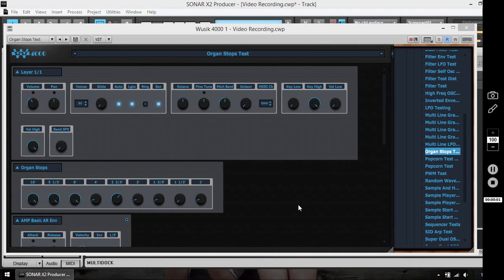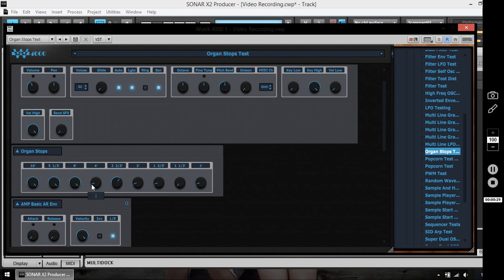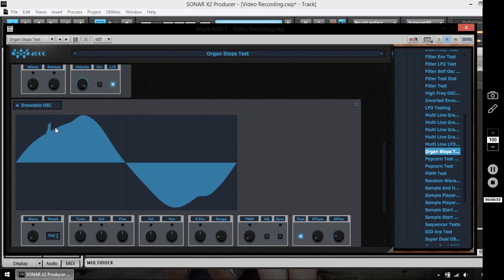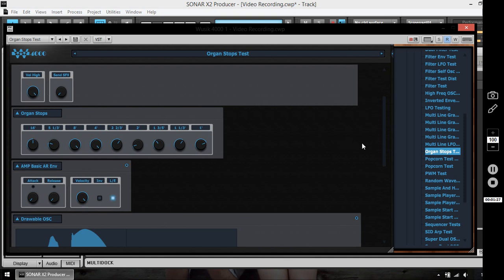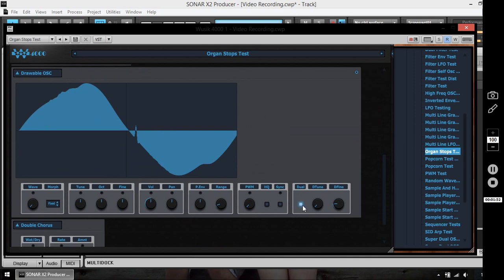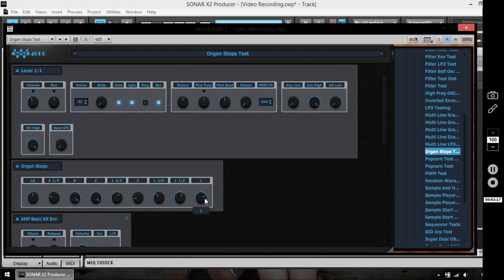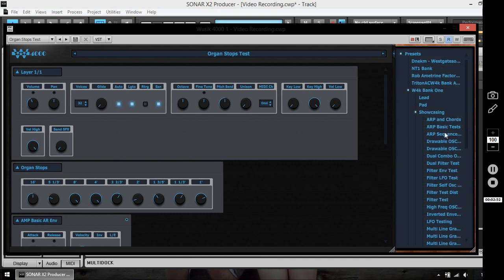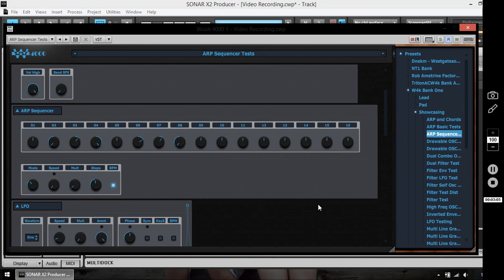Wusik 4000 ARP Sequencer and Organ Stops/Drawbar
Here we are showcasing the new modules, including a great Organ emulator that generates MIDI notes, so it can be used with any Sound Generator